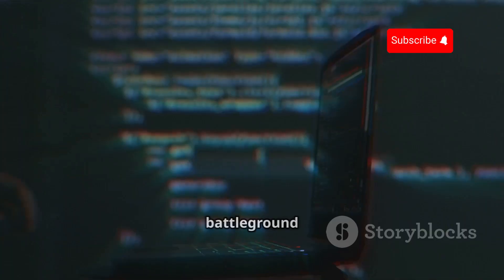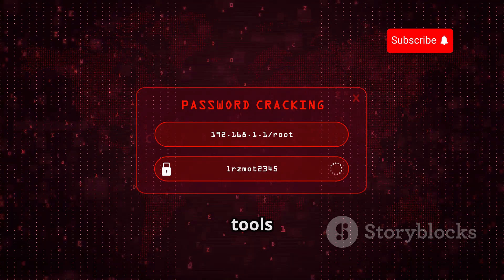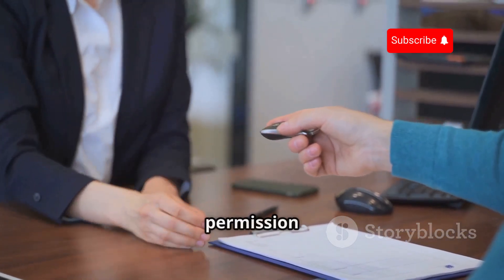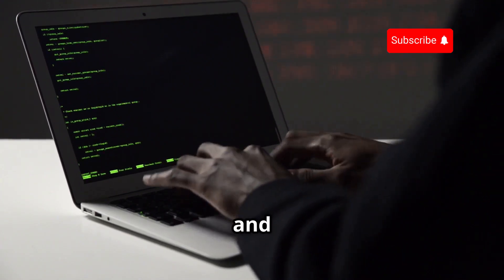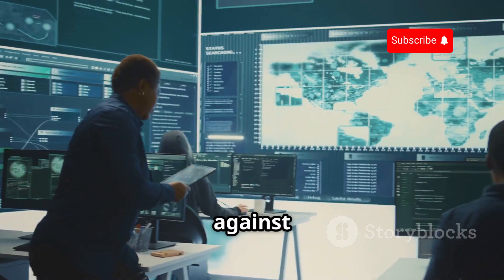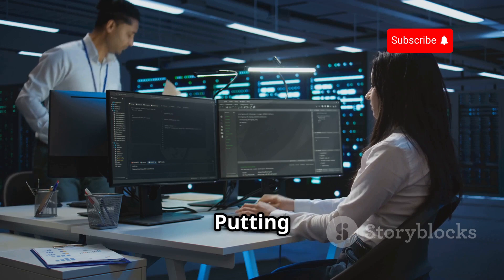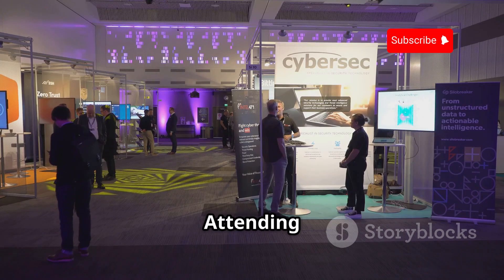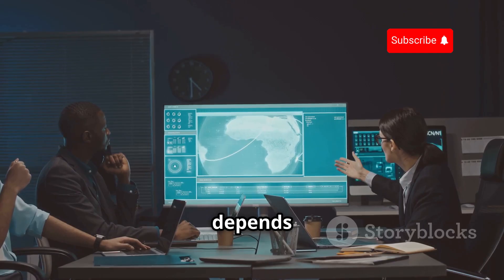Master Kali Linux: Hack Passwords, Websites & Social Media!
Unlock the world of ethical hacking with our comprehensive guide, "Master Kali Linux: Ethical Hacking Unleashed!" In this 10-minute video, we dive deep into using Kali Linux to ethically hack passwords, websites, and social media platforms. Learn essential techniques and tools to enhance your cybersecurity skills while respecting privacy and legality.

Join us on this exciting journey to master ethical hacking with Kali Linux!

OUTLINE:

00:00:00 Why Ethical Hacking Matters
00:00:42 Introducing Kali Linux
00:02:57 The Ethics of Hacking
00:05:45 Ethical Hacking Techniques
00:06:30 Nmap, Metasploit, and More
00:09:33 The Rules of Ethical Engagement
00:10:12 Putting Skills to the Test
00:10:50 Continuous Learning
00:11:22 A Call to Action

The content on Cyber Shield YT is strictly for educational & ethical purposes only. 📚🔐 Our mission is to spread cybersecurity awareness, ethical hacking, and digital protection. 💻🛡️

🚫 We do NOT promote, support, or condone any illegal activities, unauthorized hacking, or malicious cyber actions. 🚫

🔒 Hacking should only be practiced in controlled environments with proper authorization. Any misuse of the information provided on this channel is the sole responsibility of the viewer—we are NOT liable for any consequences. ⚠️

✅ Stay ethical, stay legal, and hack responsibly! 💙💻🕶️